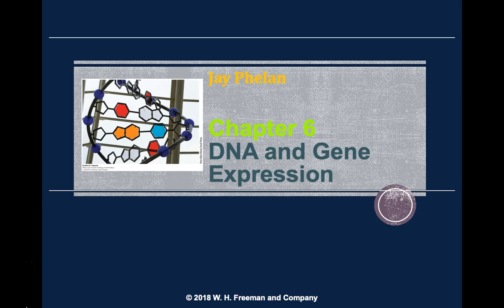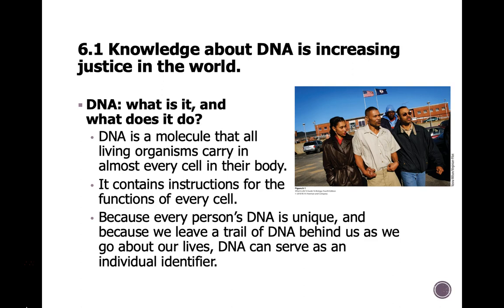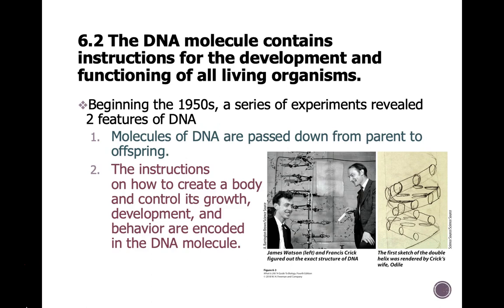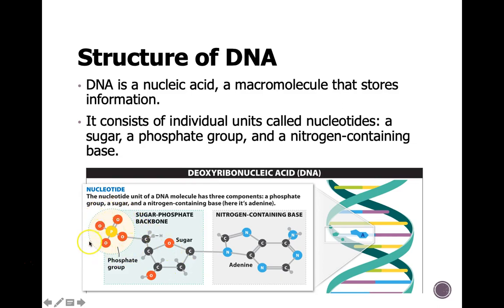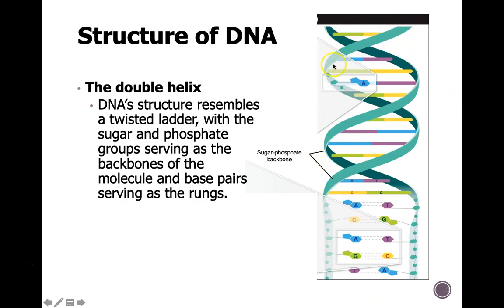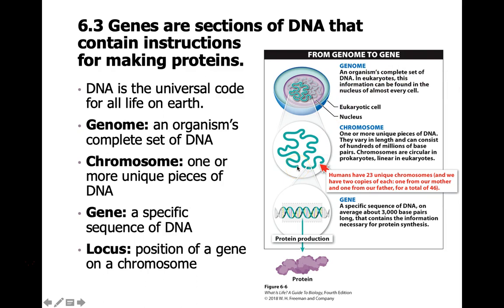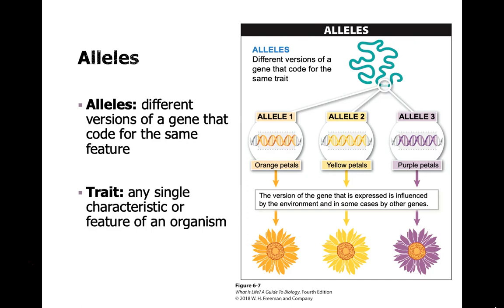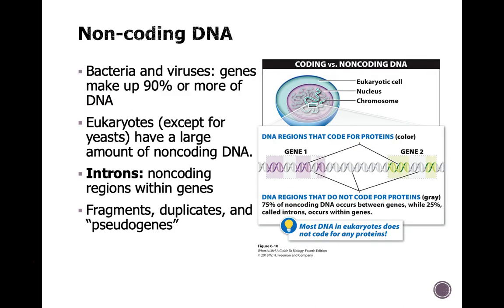Ch 06 Part 1 DNA Structure